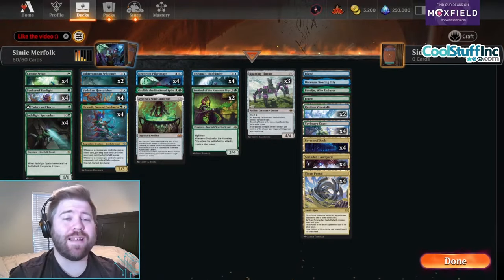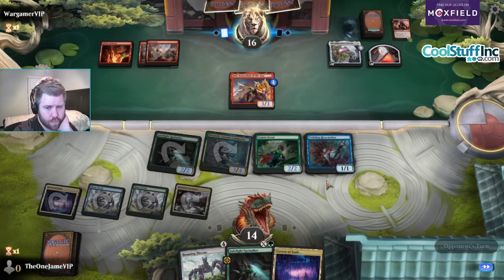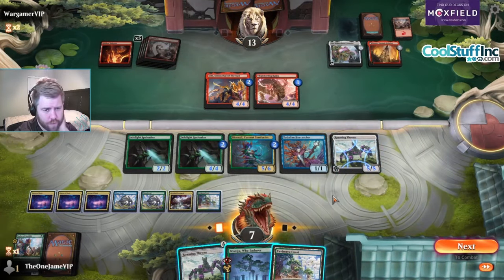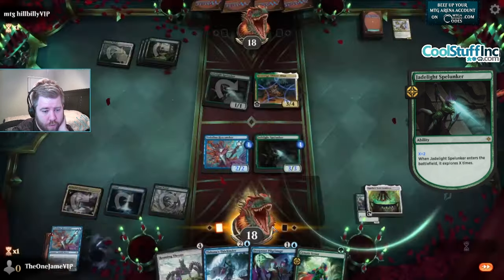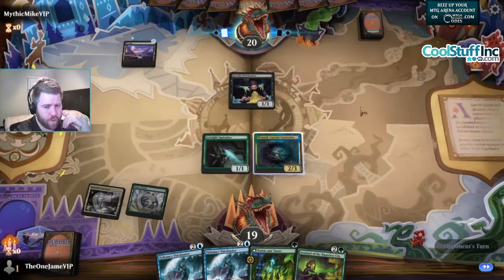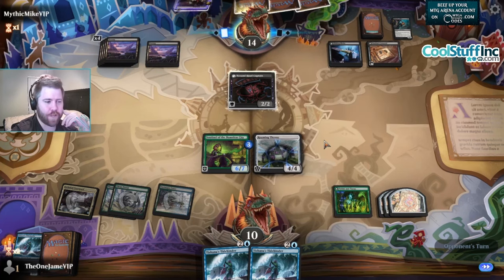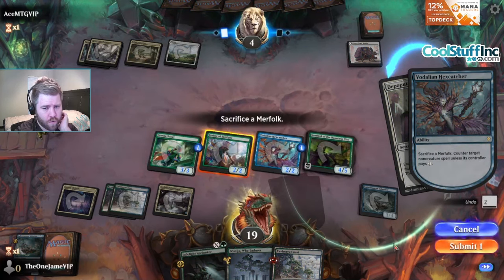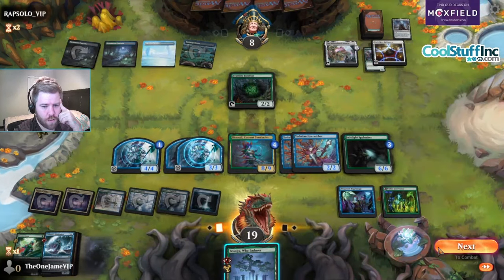Standard Simic Merfolk with TheOneJame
Time Stamps
04:15 - Match 1
15:26 - Match 2
26:10 - Match 3
37:05 - Match 4
40:38 - Match 5
46:41 - Match 6

Deck
4 Deeproot Pilgrimage (LCI) 52
4 Thran Portal (DMU) 259
4 Vodalian Hexcatcher (DMU) 75
4 Tishana's Tidebinder (LCI) 81
4 Cenote Scout (LCI) 178
1 Island (LTR) 265
4 Jadelight Spelunker (LCI) 196
4 Seeker of Sunlight (LCI) 210
4 Nicanzil, Current Conductor (LCI) 236
2 Sentinel of the Nameless City (LCI) 211
3 Roaming Throne (LCI) 258
1 Ozolith, the Shattered Spire (MOM) 198
1 Agatha's Soul Cauldron (WOE) 242
4 Cavern of Souls (LCI) 269
1 Twists and Turns (LCI) 217
2 Subterranean Schooner (LCI) 80
1 Otawara, Soaring City (NEO) 271
1 Boseiju, Who Endures (NEO) 266
4 Secluded Courtyard (NEO) 275
4 Yavimaya Coast (DMU) 261
2 Restless Vinestalk (WOE) 261
1 Forest (LTR) 271